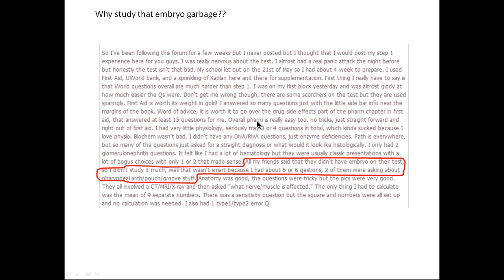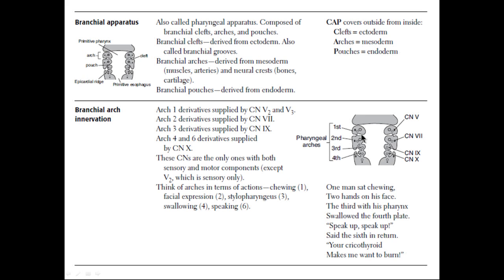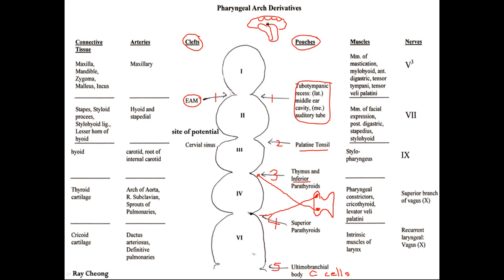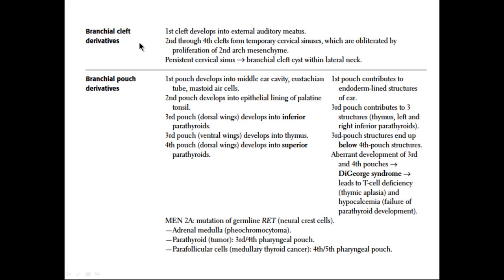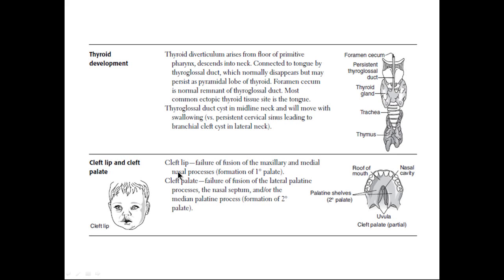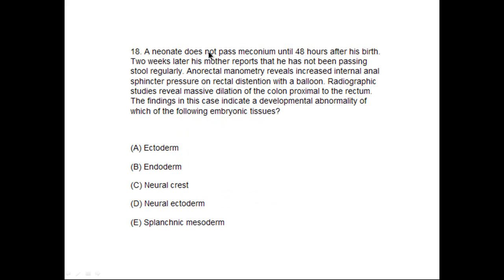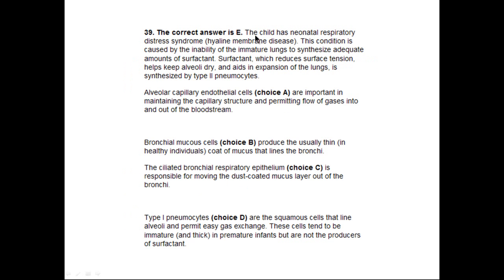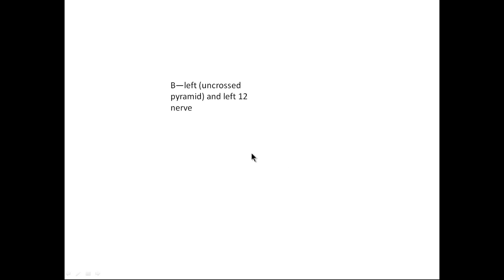Thrills with Gills: Pharyngeal Arches Explained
Dr. Michael F. Dauzvardis gives a brief explanation of the Pharyngeal or Branchial Arches as they pertain to embryologic development with some sample boards -like questions, etc.